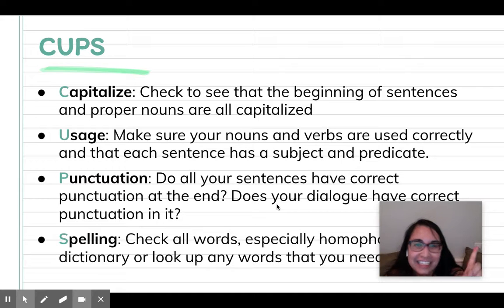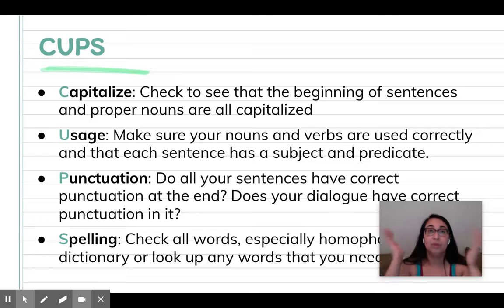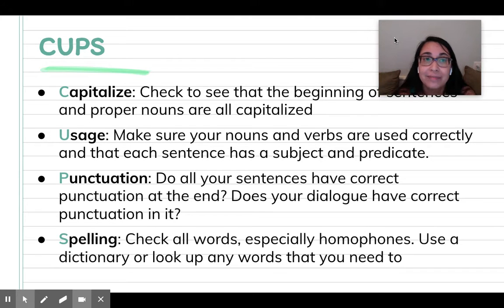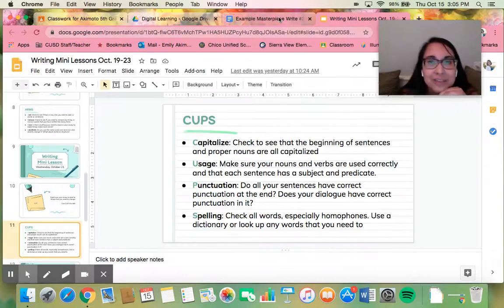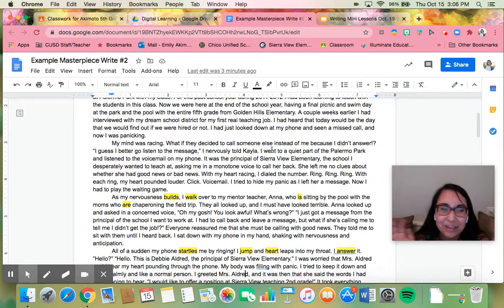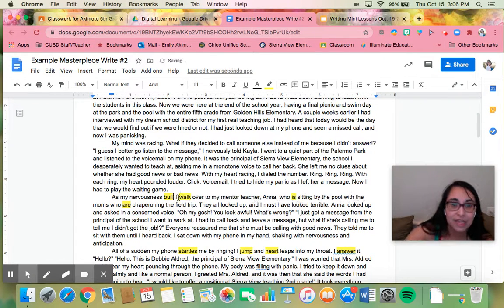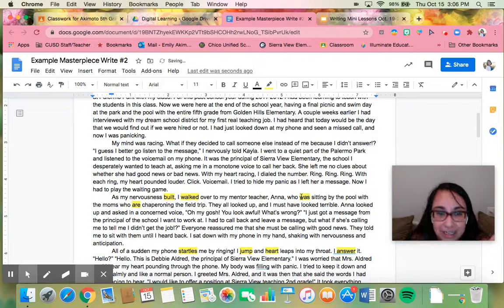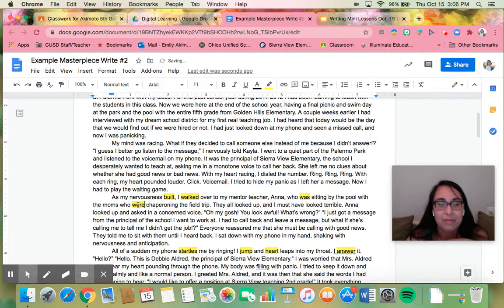Wednesday Writing Mini Lesson 10/21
Writing mini lesson for Wednesday 10/21 on editing your essay.